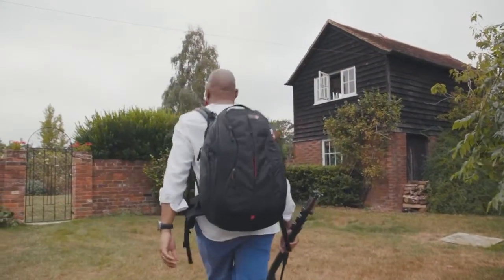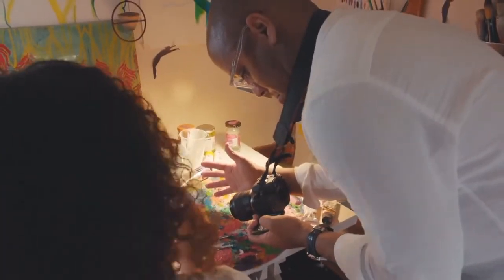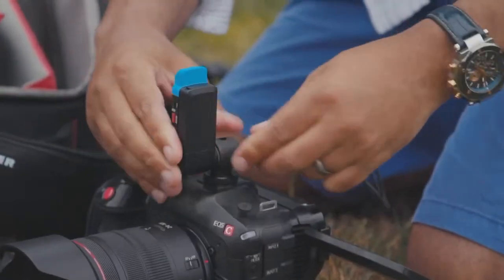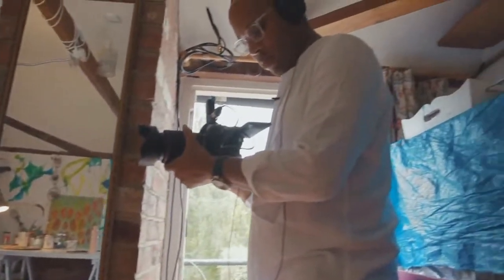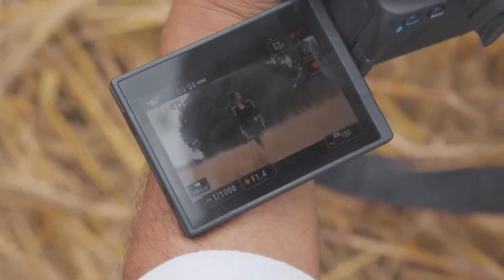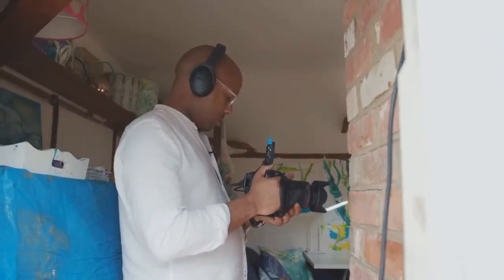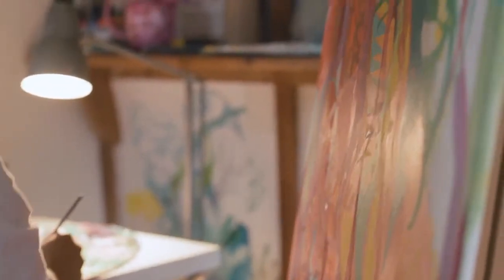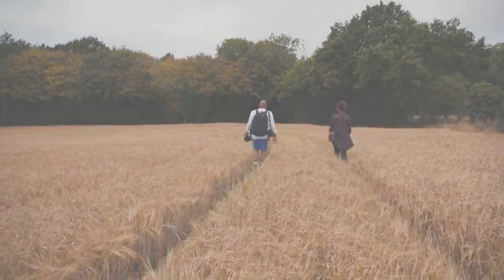Live Q&A with Simeon Quarrie: How the new tech supports low budget production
Visual storyteller Simeon dissects how the new tech in Canon’s new cinema camera and EOS R5 allows him to capture the shot, whatever the scenario.